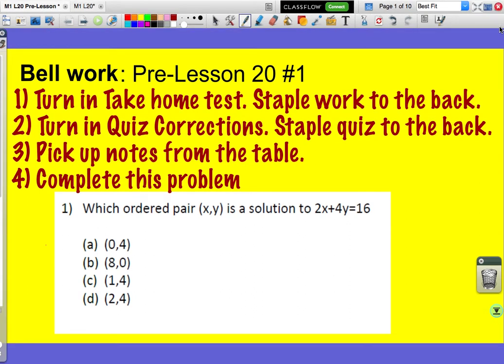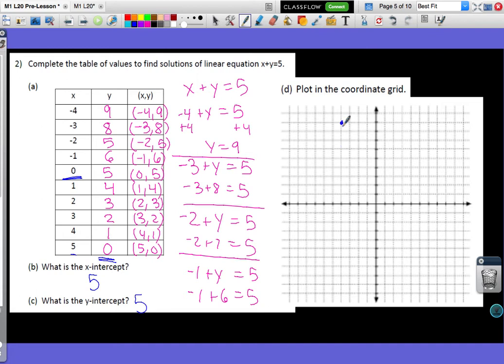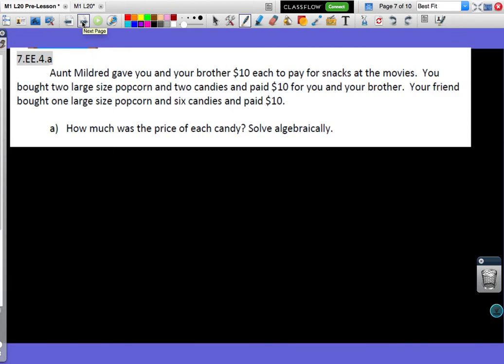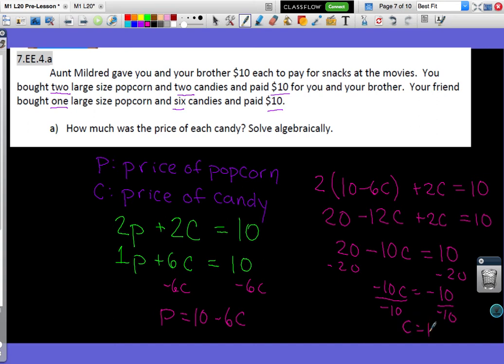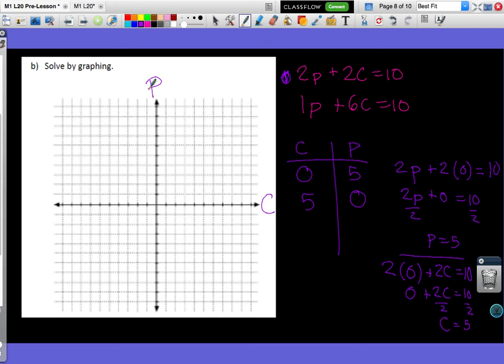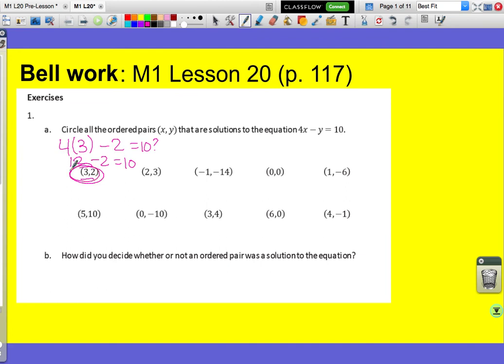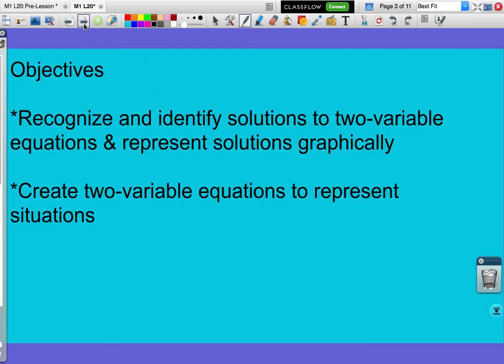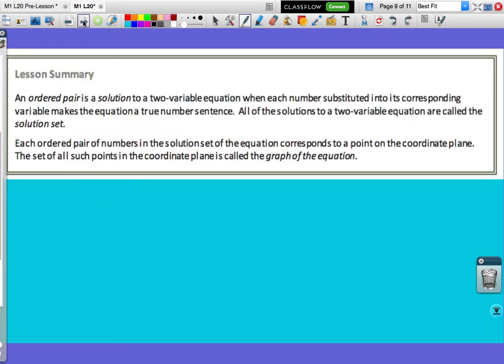Module 1 Lesson 20 & PreLesson